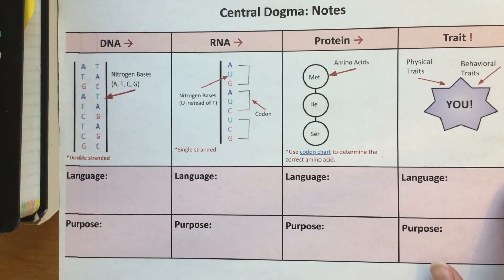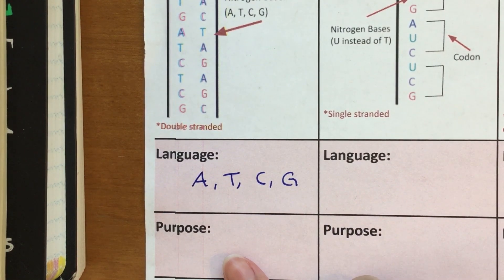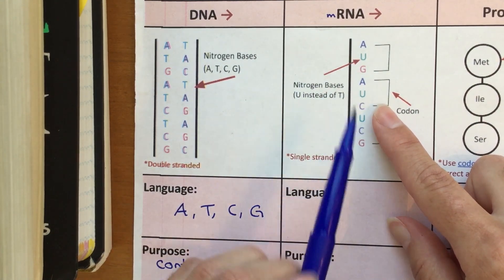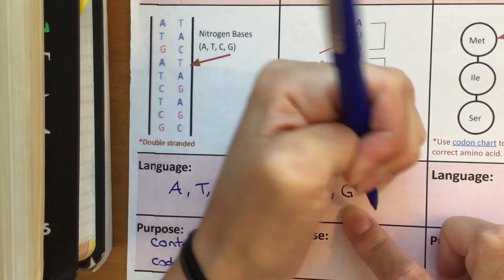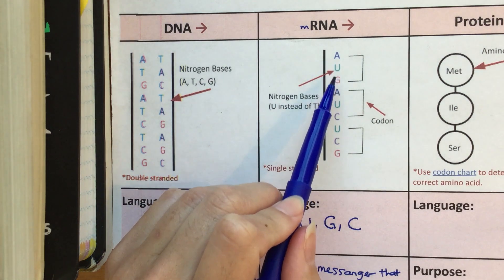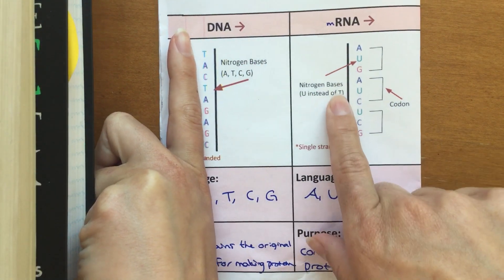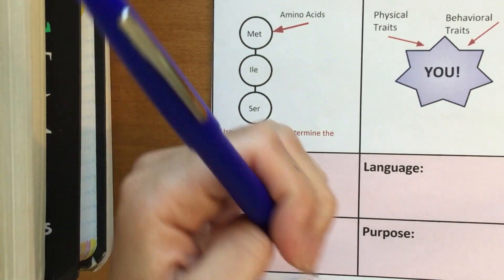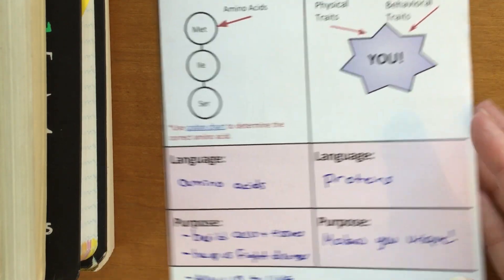Part 1 of Central Dogma Notes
I know I hold my pen weird haha. =)